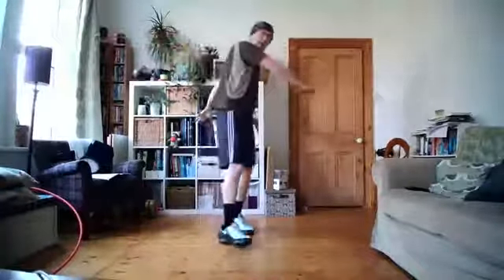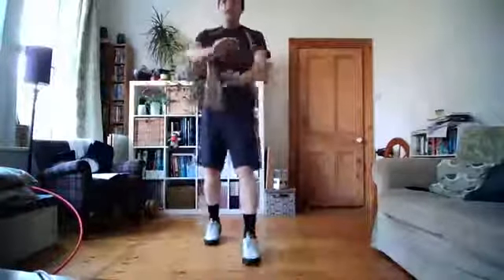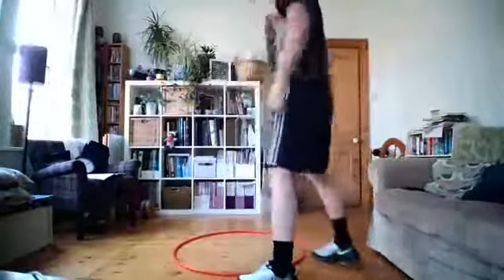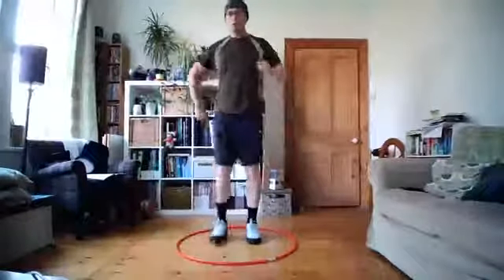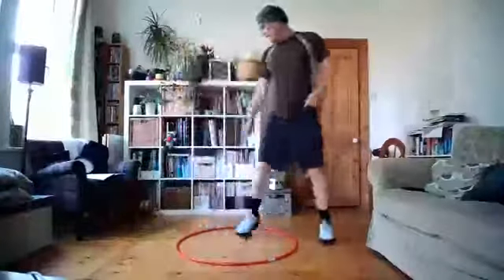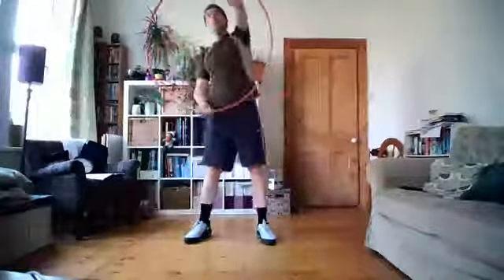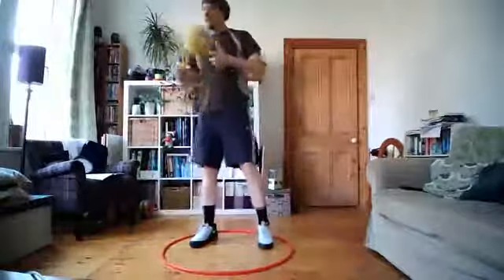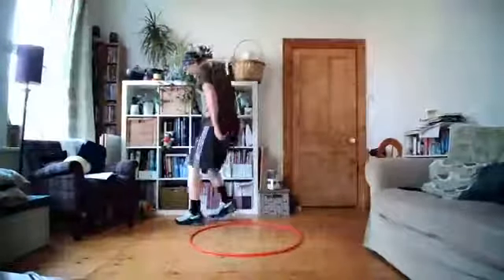Exercise at Home with Nick: 21.09.2020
In this installment Nick uses the Hula Hoop & Soft Football into his workout.

Broadcast Live on Facebook to our online community on: 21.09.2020.